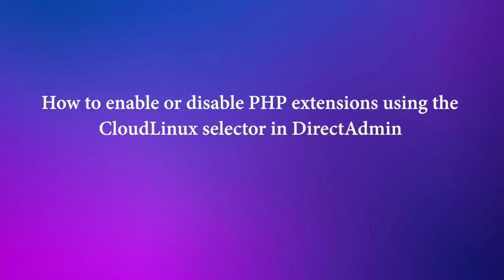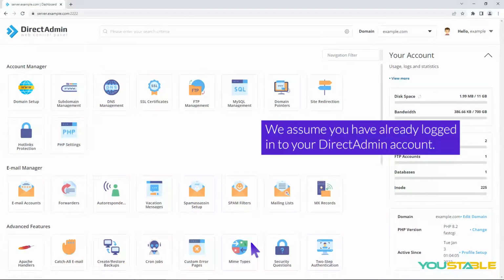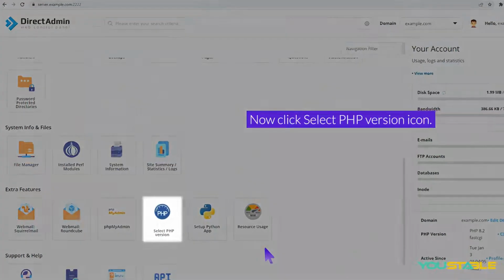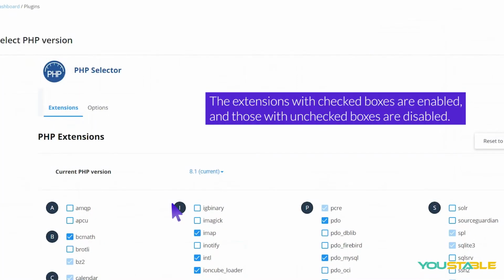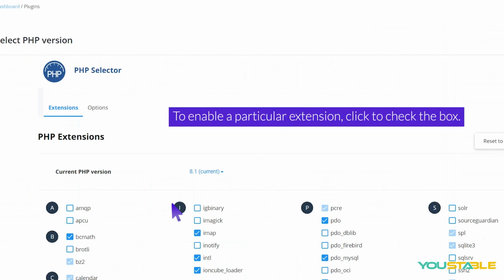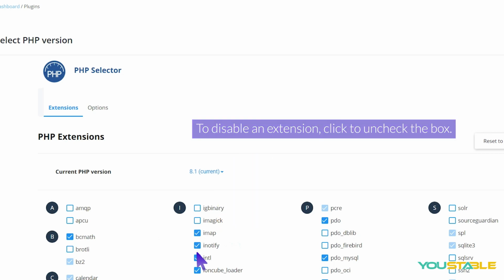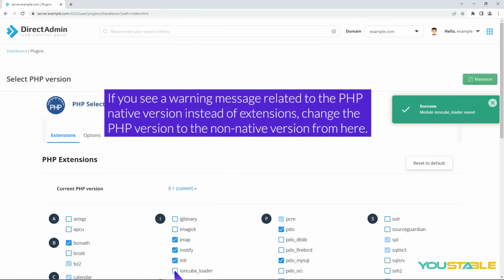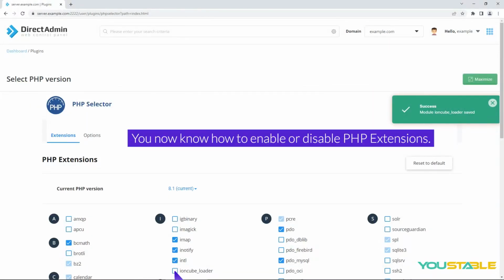Enable or Disable PHP Extensions Using the CloudLinux Selector in DirectAdmin | YouStable [27/44]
How to Enable or Disable PHP Extensions Using the CloudLinux Selector in DirectAdmin
🔧 Are you looking to enable or disable specific PHP extensions for your website? In this tutorial,

I'll show you how to do it using the CloudLinux Selector in DirectAdmin.

CloudLinux Selector is a powerful tool that allows you to manage your PHP extensions and configurations.

With this tool, you can enable or disable specific extensions based on your website's requirements.

In this step-by-step tutorial, I'll guide you through the process of enabling or disabling PHP extensions using the CloudLinux Selector in DirectAdmin.

You'll learn how to search for extensions, toggle them on or off, and verify the changes have taken effect.

Whether you're a web developer or just a website owner, this video will provide you with all the information you need to manage your PHP extensions in DirectAdmin.

SOCIAL LINKS